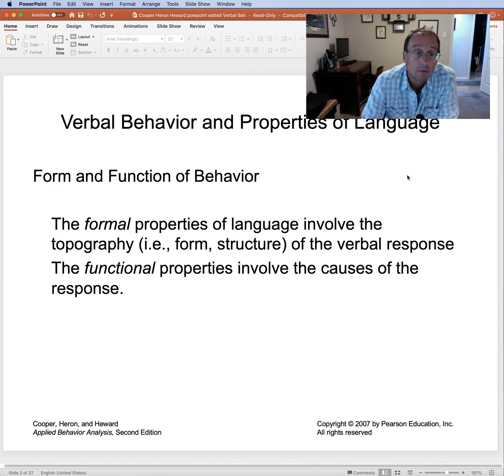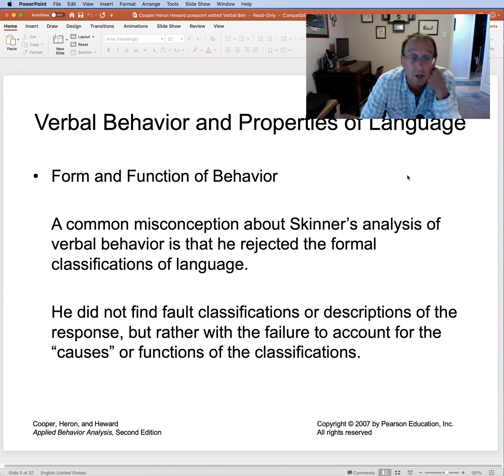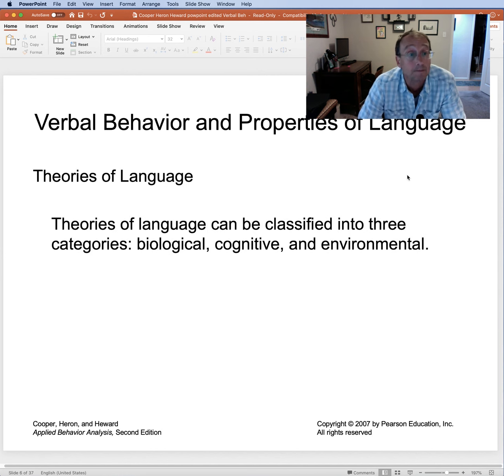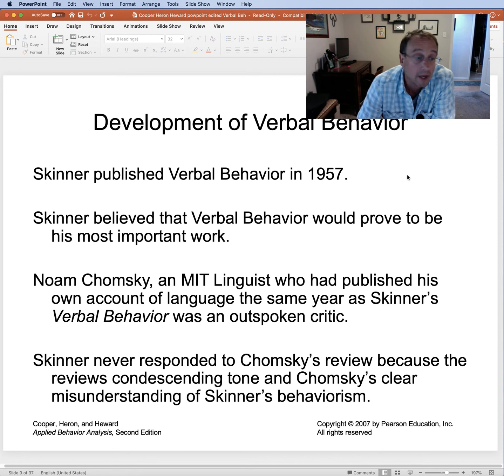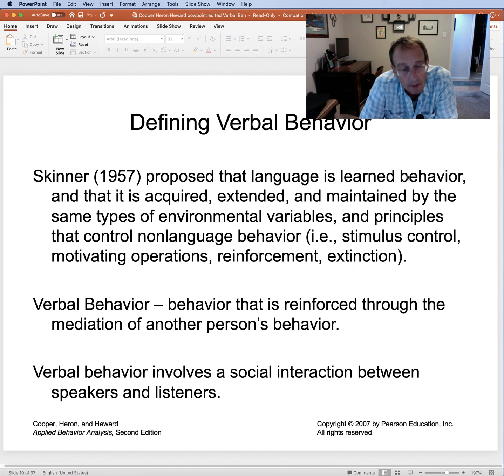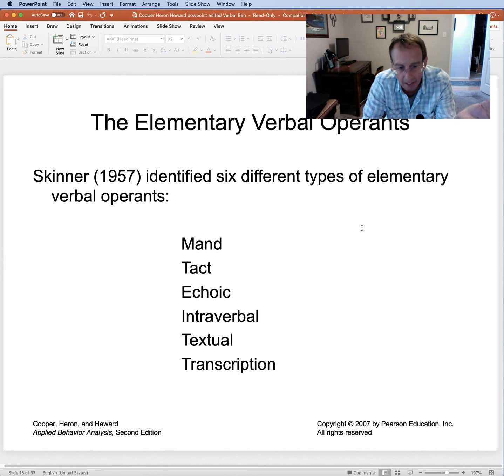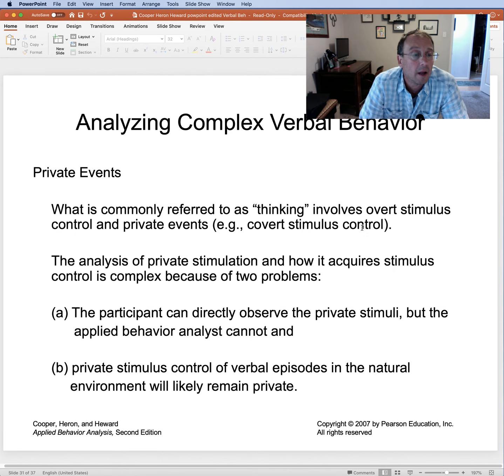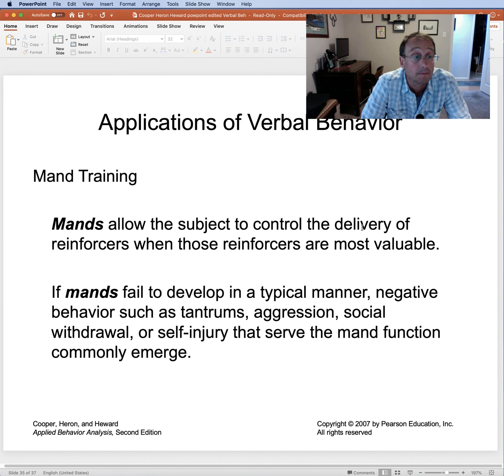Verbal behavior lecture part 2 of 2